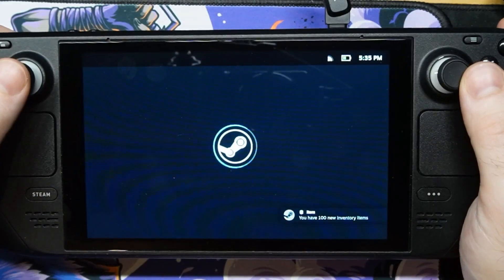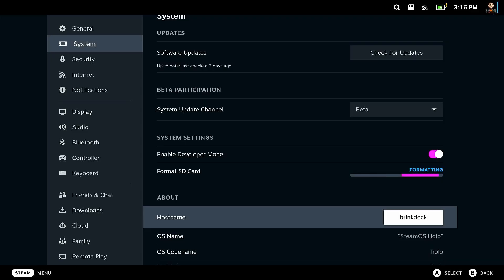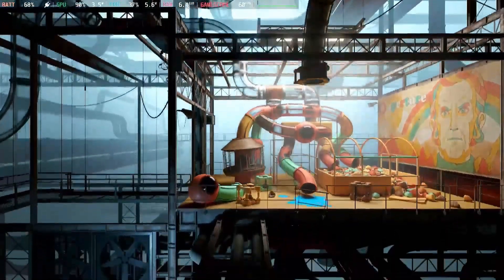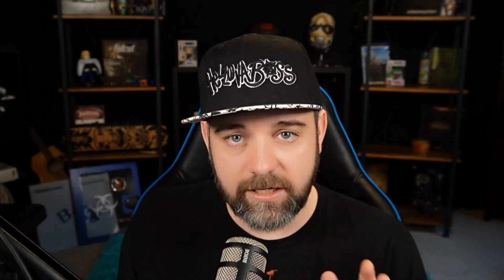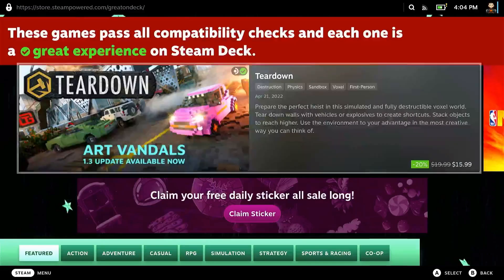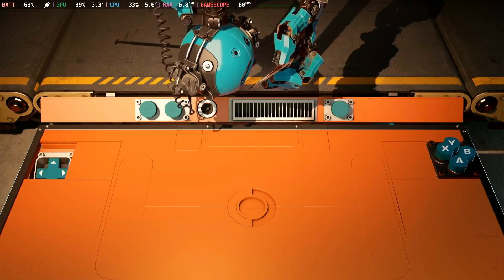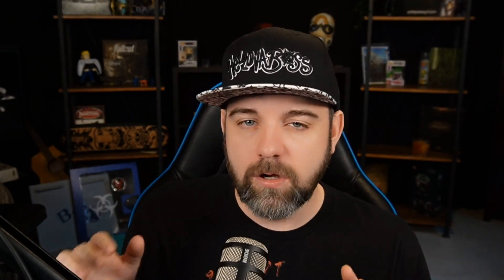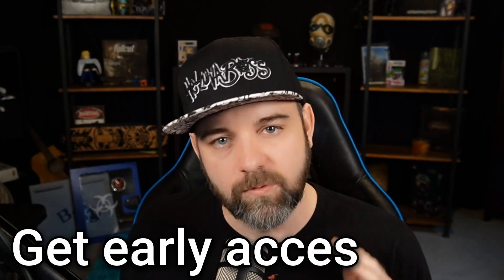6 Basic Tips every Steam Deck Owner NEEDS to know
Did you get your Steam Deck? Here are some good tips to get you started! Ask a question in the comments, and I'll try and answer it.

Razer Orochi V2 wireless mouse
Tomtoc Carrying Case
Screen Protector (64, 256 GB)
Tempered Anti-Glare Screen Protector (64, 256 GB)
GuliKit Hall Effect Joystick Module
JSAUX Carrying Case

▸▸▸ Chapters ◂◂◂
00:00 Intro
00:08 Follow the Tutorial
01:16 Format and prepare MicroSD
02:01 Download your first game
02:50 Verification isn't everything
04:42 Keep an eye out for Seasonal Deals
05:18 Check your deck
07:02 Bonus Time
08:14 Outro